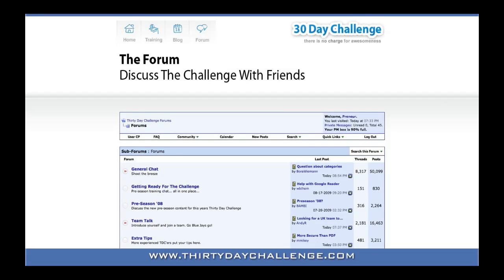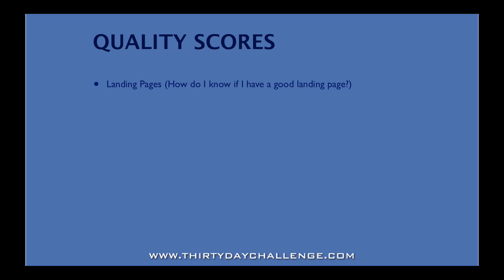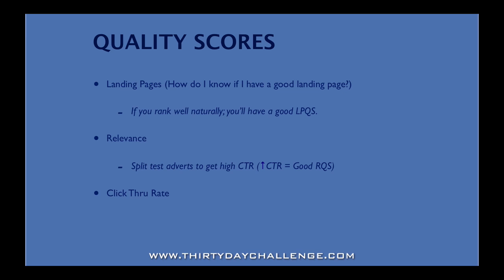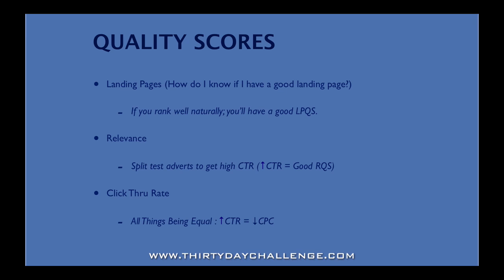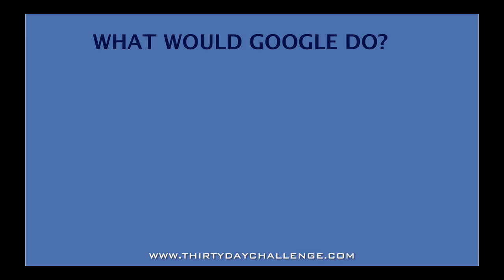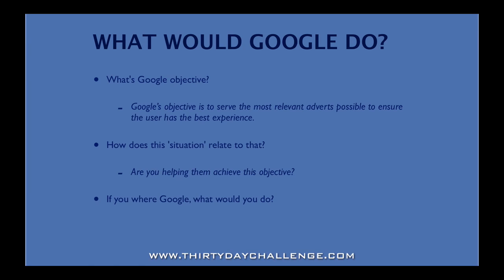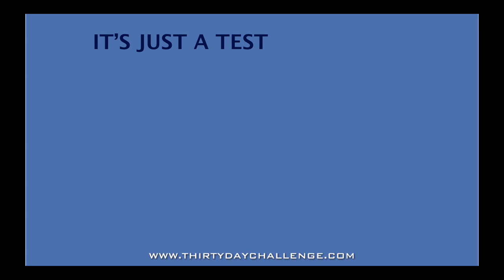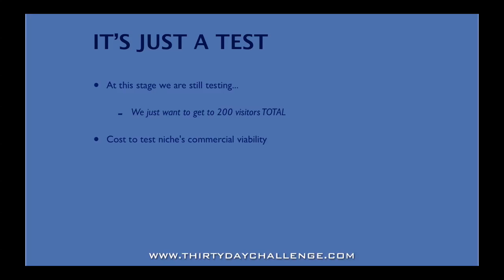30DC Day 21 - Adwords Management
Pete shows you how to manage your Adwords account.